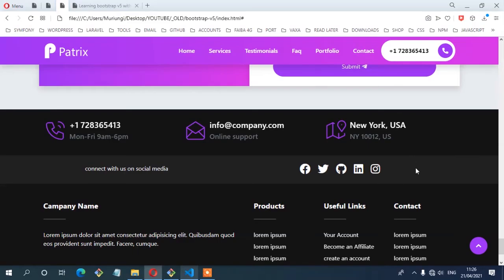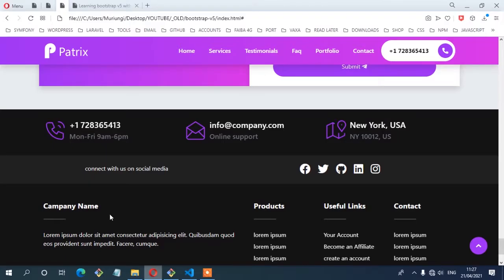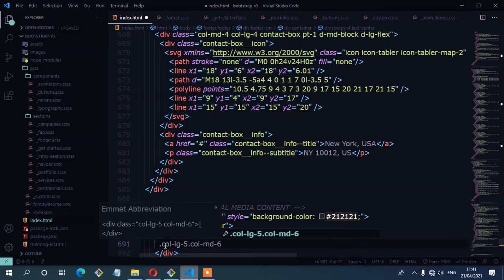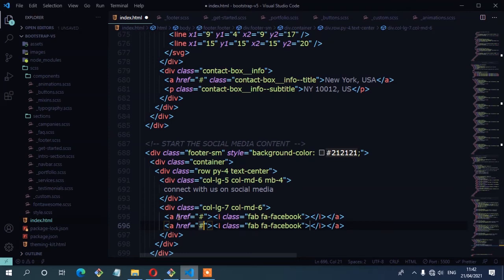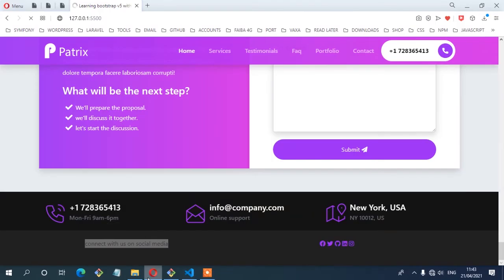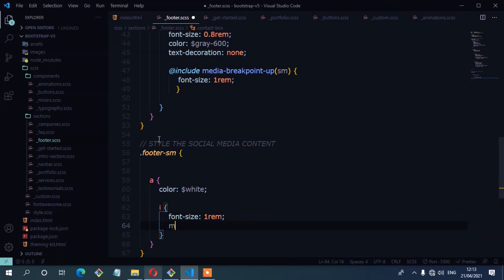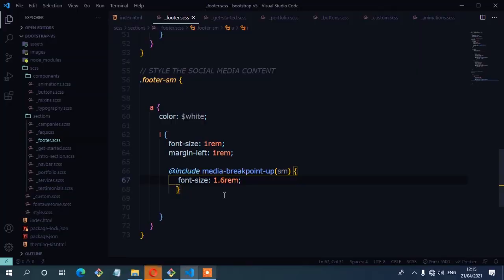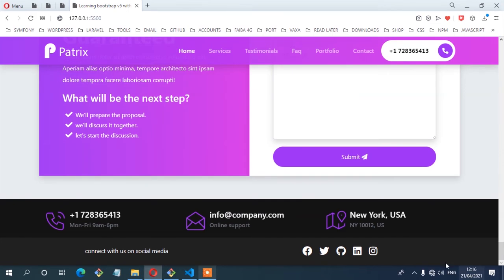Bootstrap 5 & SASS (Build a Complete Portfolio Website ) - #13-2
Learn BOOTSTRAP 5 and SASS by creating a complete multi-purpose website from scratch.

in this video we're going to build part 2 of the footer section.

I hope you're enjoying every bit of this videos and gaining alot